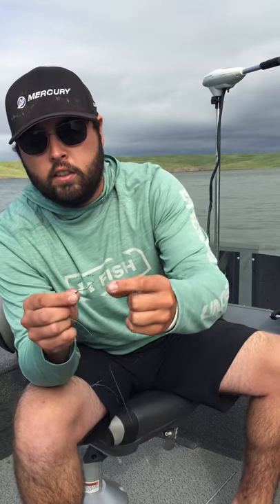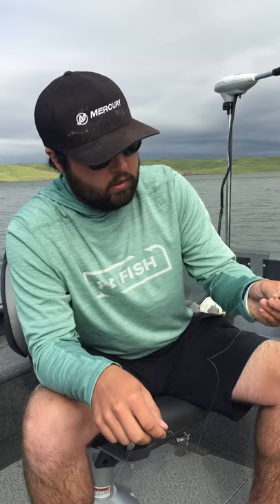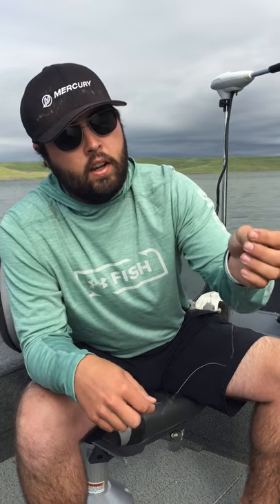Barrel Swivels for Improved Bottom Bouncing Effectiveness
Mason Propst discusses how using a barrel swivel increases the presentation of your bottom bouncer.